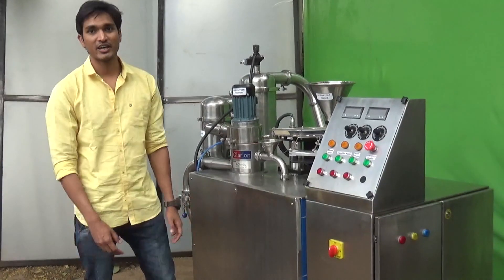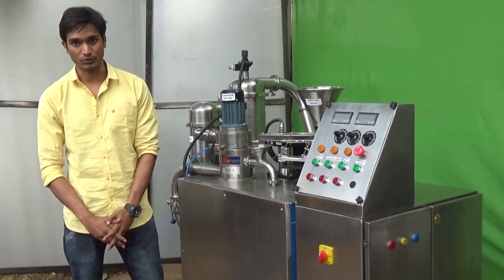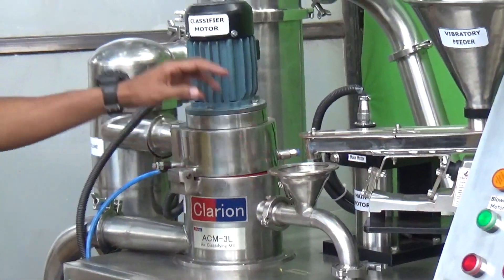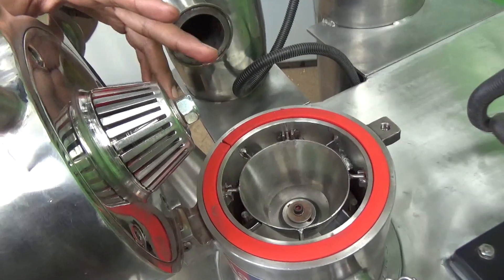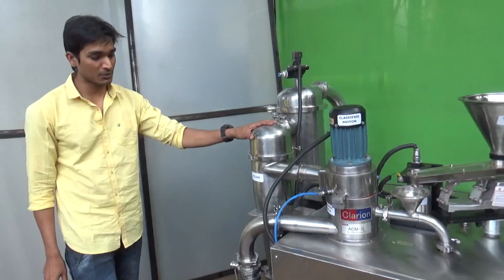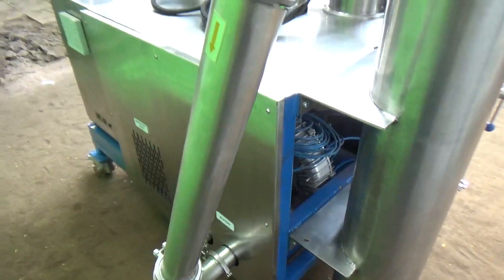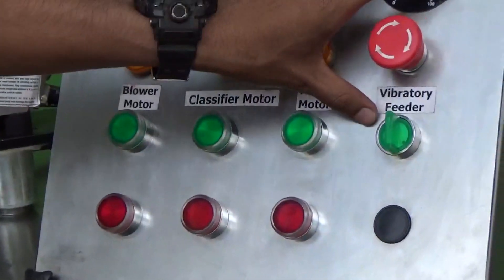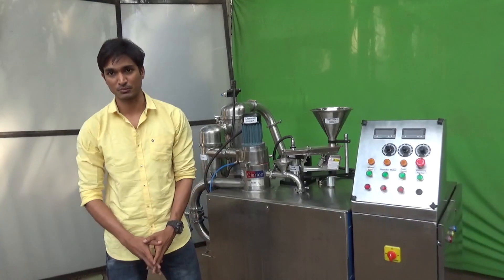Laboratory Use Air Classifying Mill Model no. ACM-3-L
Clarion make lab application air classifier Mill Model No. ACM-3L, is the best design & easy to operate machine. for various applications like Pigment, Powder coatings industry, Chemical, Agricultural, and pharma applications. Best suitable R&D labs. Can be moved from any any place to desired place. Very small batch size min. upto 100 gms testing is possible. suitable any kind of dry materials grinding application. available with or without PLC interface. Very small and less space required for working. Very low Power consumption. Equipped with Purged classifier system and online cooling system.

Clarion Engrs. and Tech LLP
Nashik-422010, Maharashtra, India.